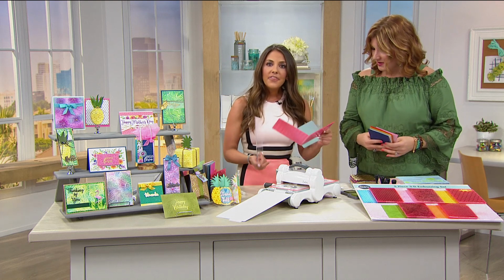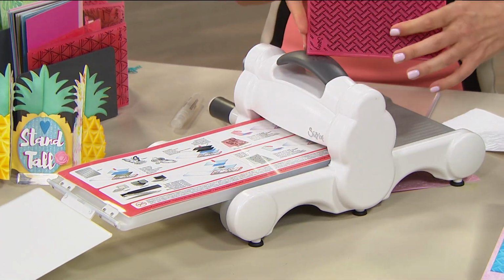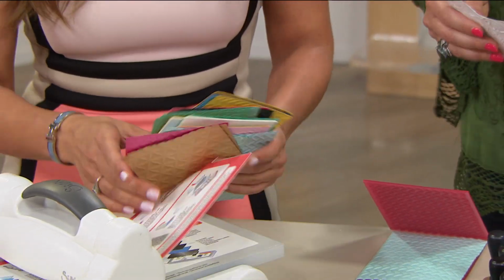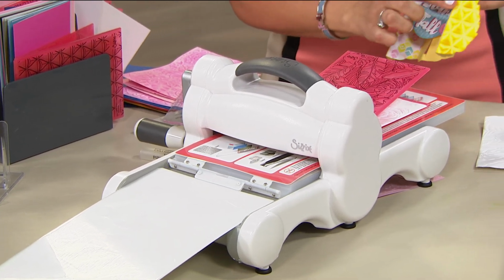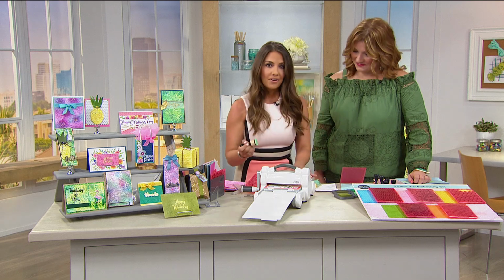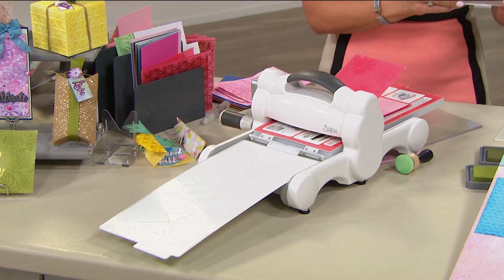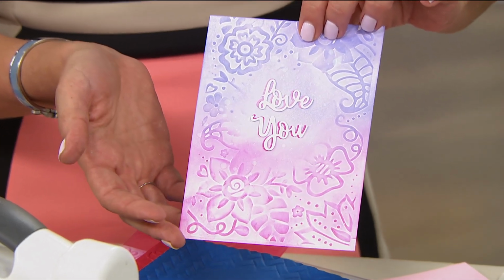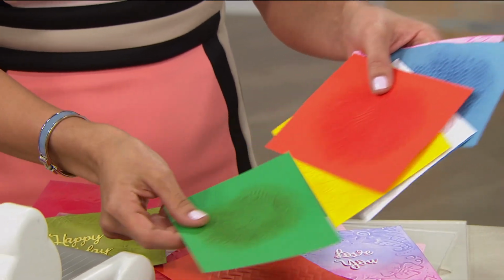Sizzix 3D Textured Impressions Embossing Folders 5piece ...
Sizzix 3D Textured Impressions Embossing Folders 5piece Set
Embossing goes highdefinition with the new 3D Textured Impressions Embossing Folders 5piece Set from Sizzix. Add greater dimension and...